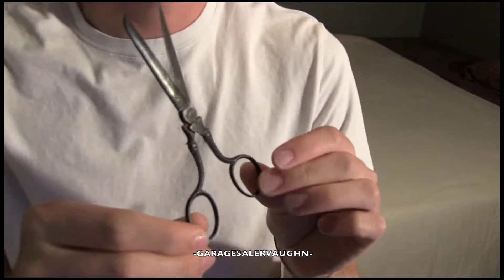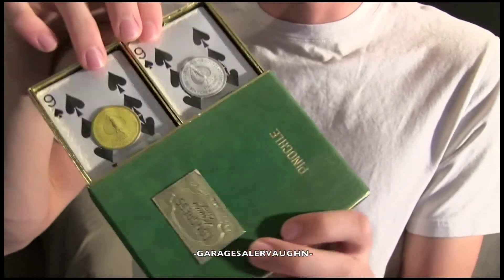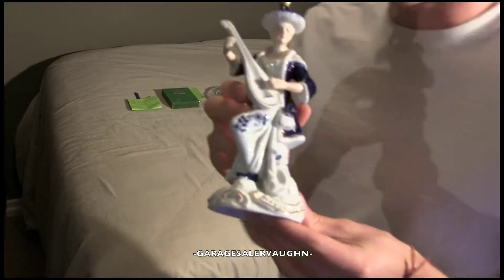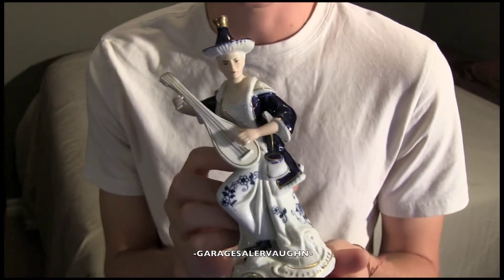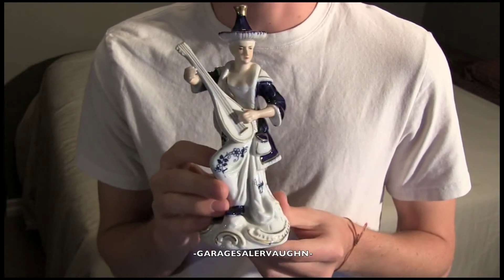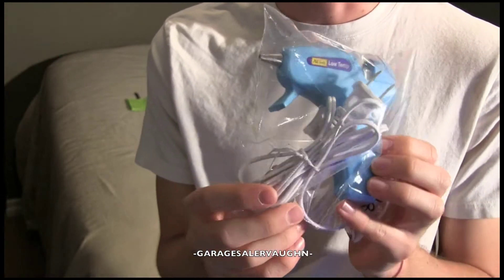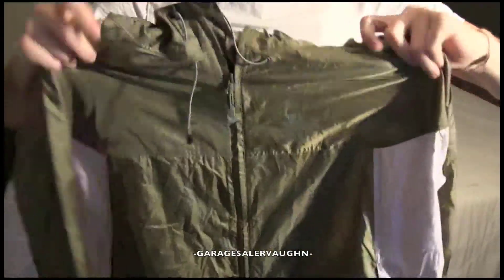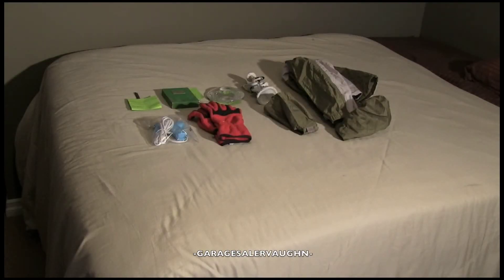My finds to list on eBay - KPM Figurine, Congress Cards, Antique Scissors